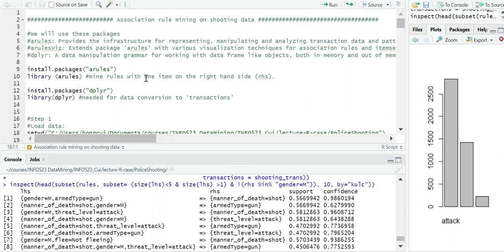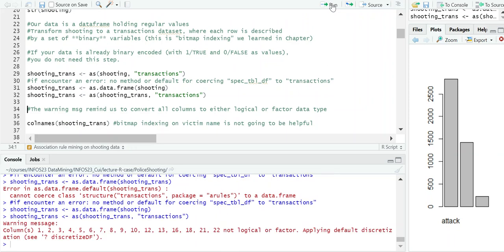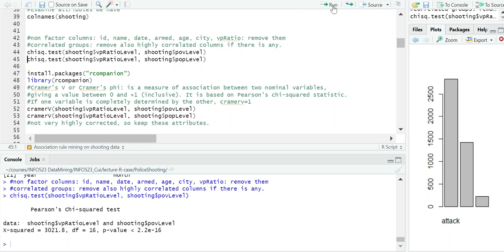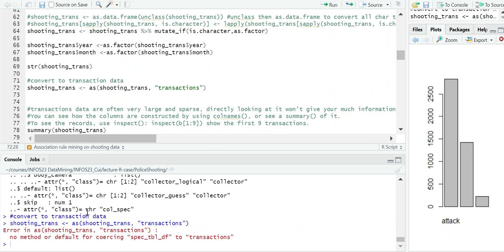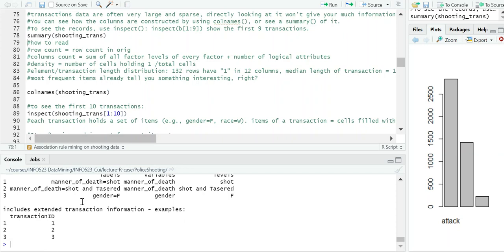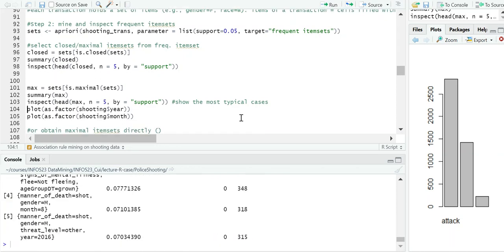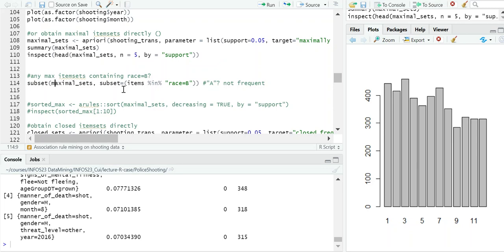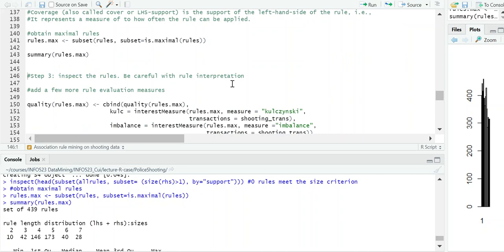Ch6 police shooting 1